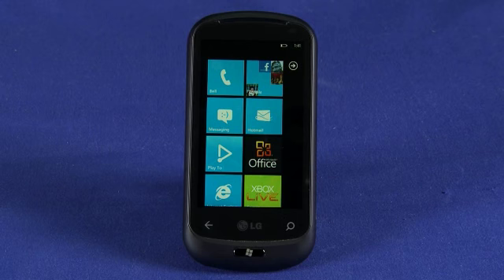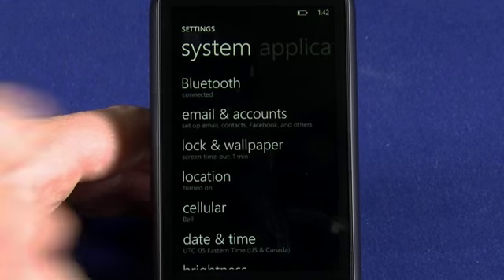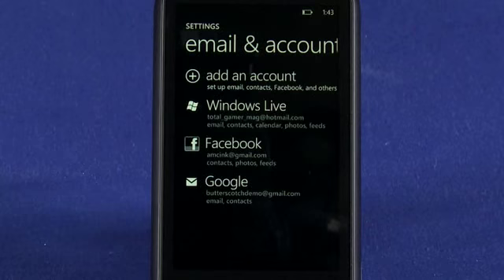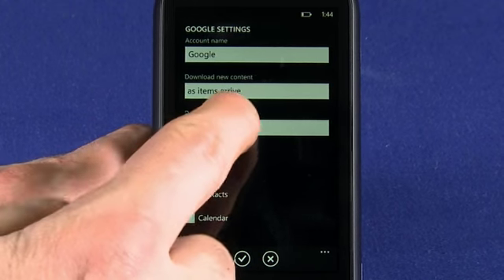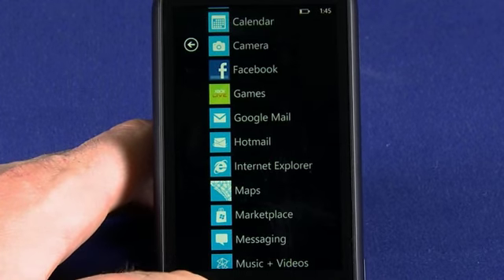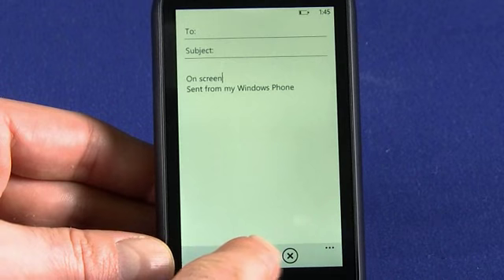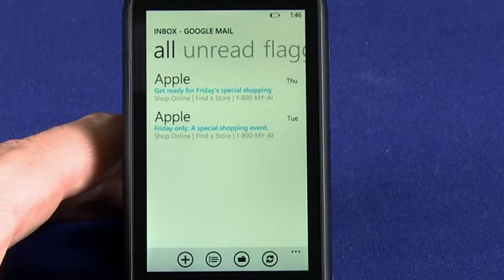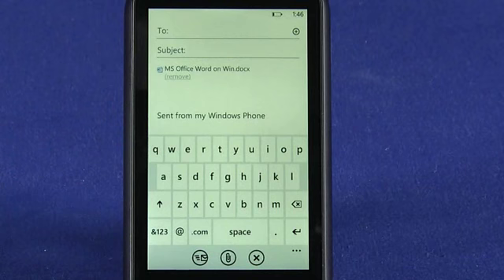Using email on your Windows Phone 7 device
Sending emails with your Windows Phone 7 device is easy, as is setting up an email account on your phone. Learn how to add a Gmail account to your phone in this episode and how to send emails using Windows Phone 7. Along with a few other tips and tricks @ butterscotch.com